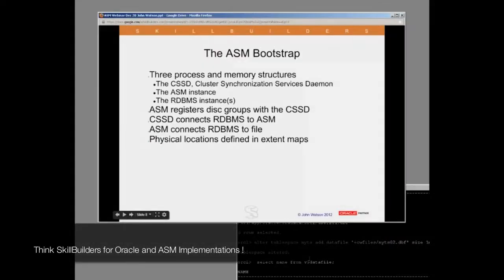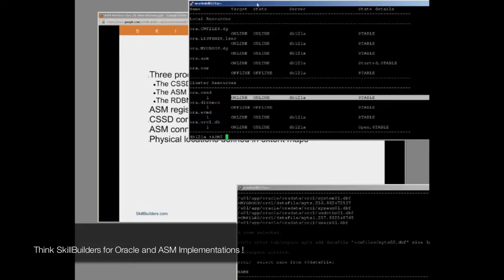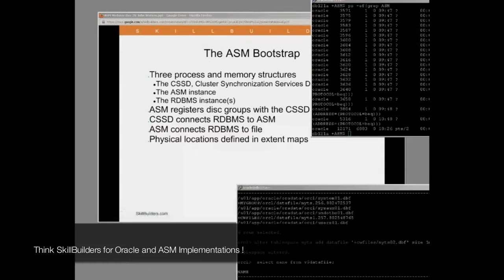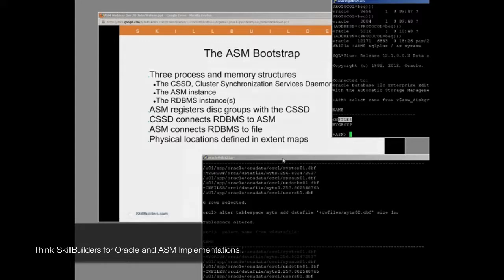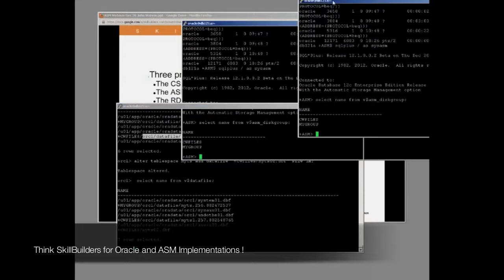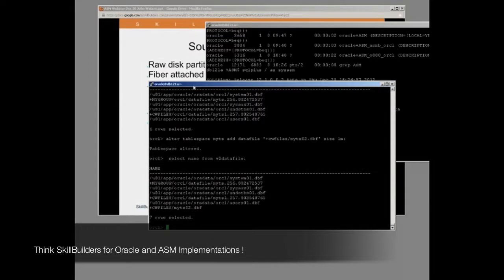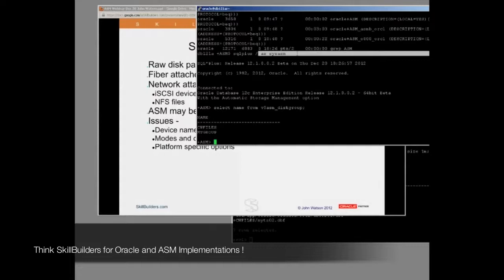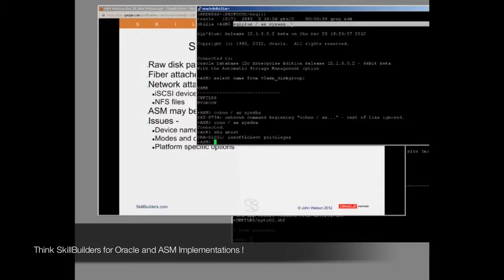Oracle Performance Tuning - The ASM Bootstrap ( Architecture Part 3 )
Part 5 of 9.